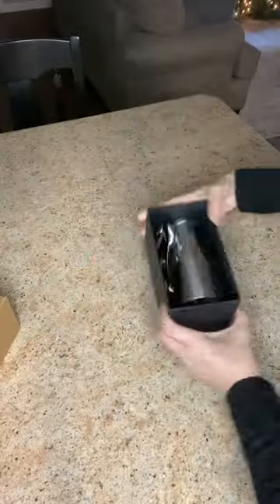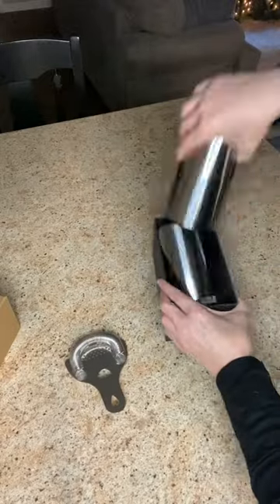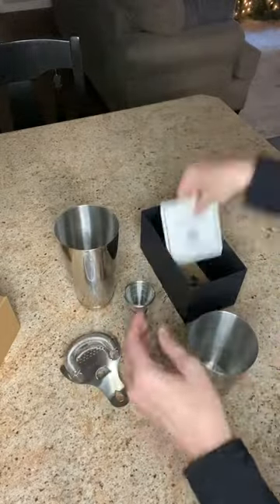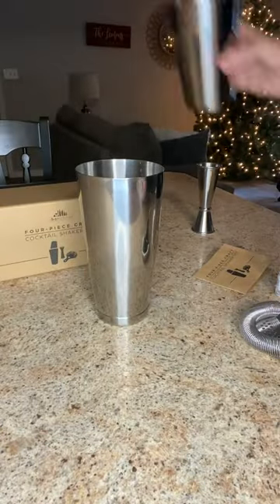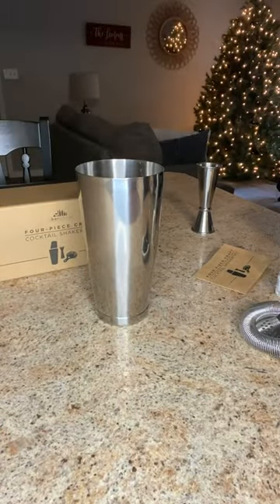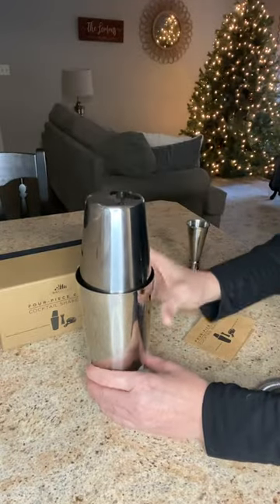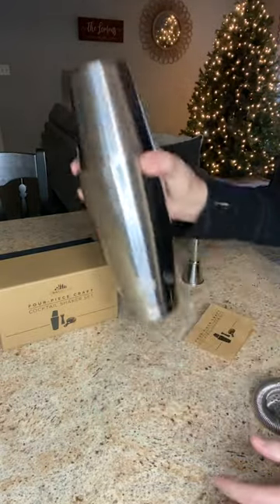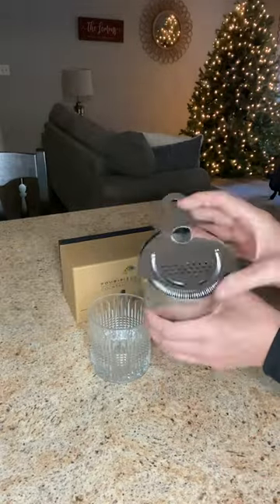Our 4-Piece Craft Bar Set is The PERFECT Gift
Caption:
Crafting awesome cocktails can seem hard, but with the right tools, it's a breeze! 🏝

Watch as our friend Sara Lemons introduces you to our Cocktail Shaker Set – your ultimate sidekick for perfecting those drinks. 🍹🍸

This kit includes:
✅️ a two-piece Boston Shaker
✅️ a Hawthorne Strainer
✅️ a two-sided jigger

Want to get your own? 😉

Come to our online shop!